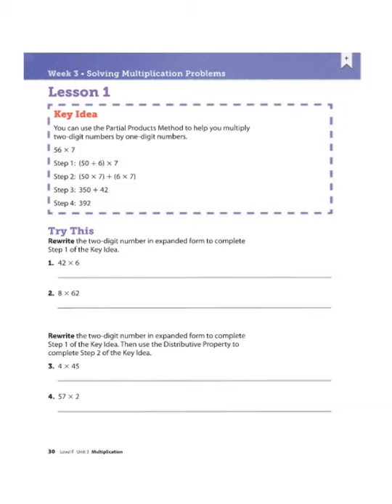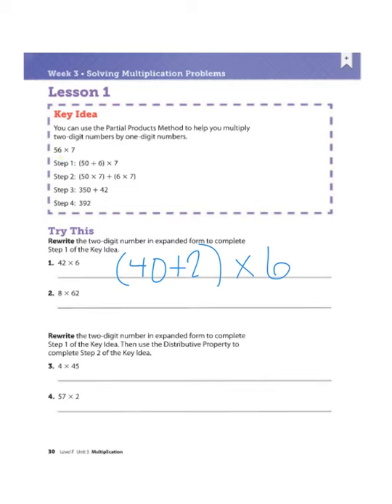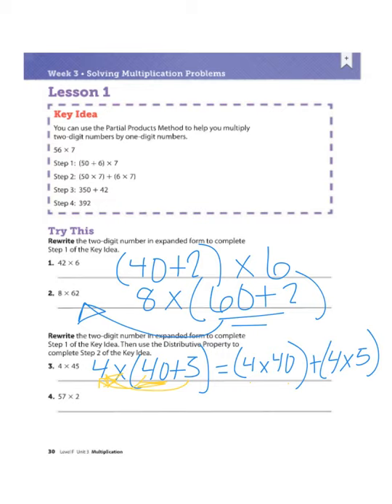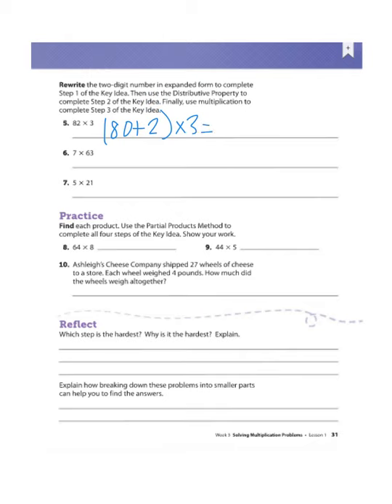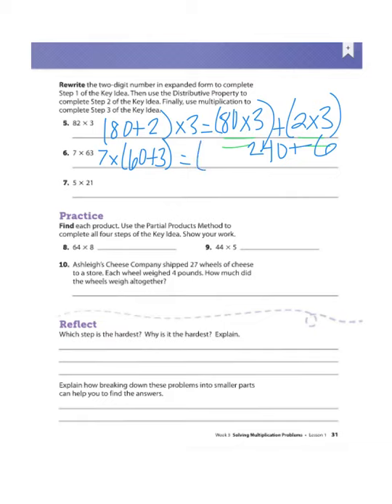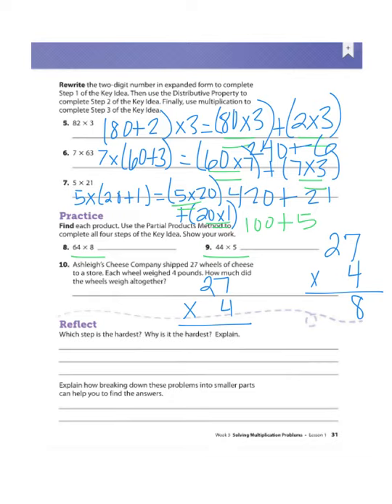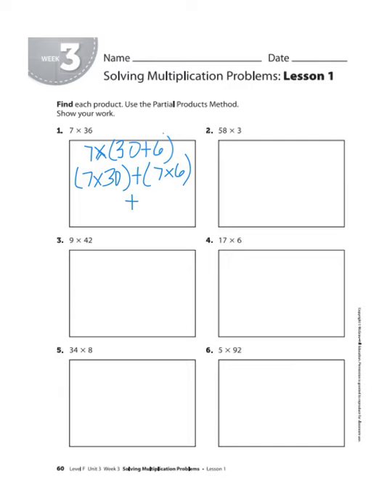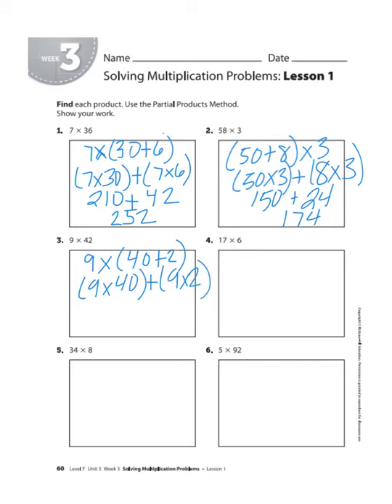Level F Unit 3 Week 3 Lesson 1